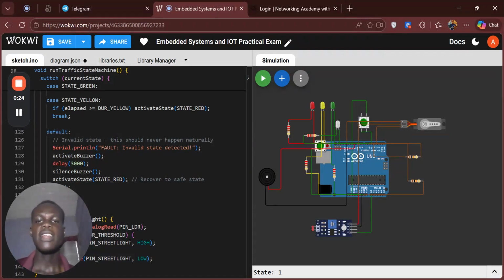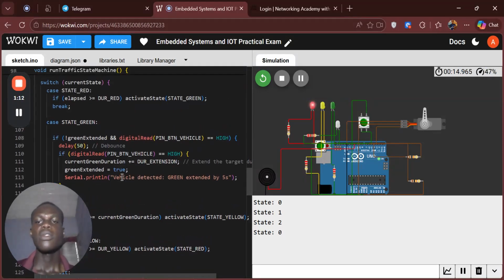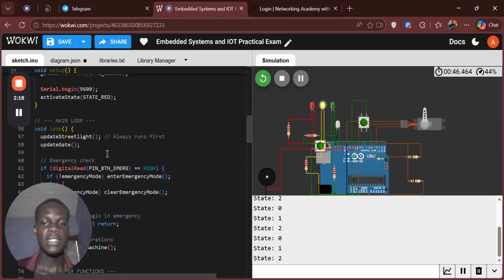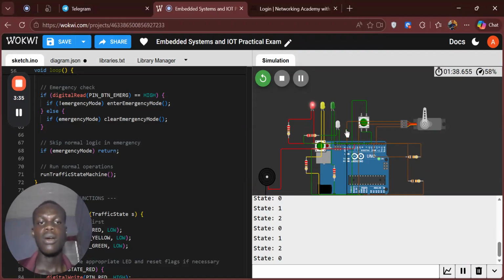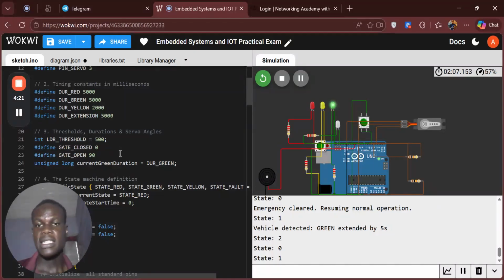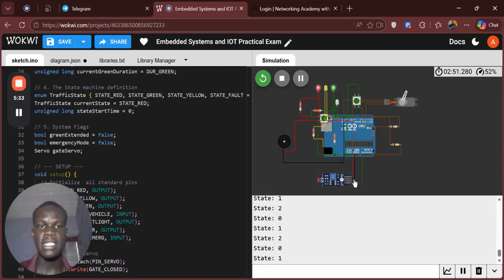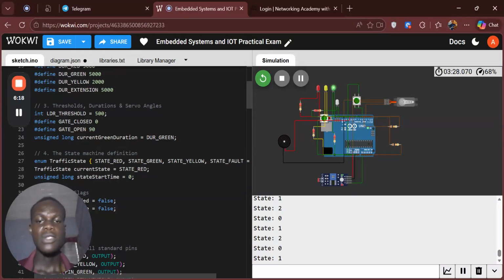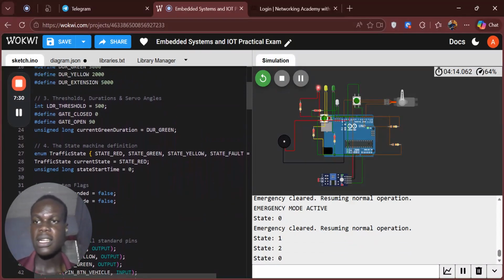Smart Traffic Light System with Vehicle Detection(DCIT209 Project)